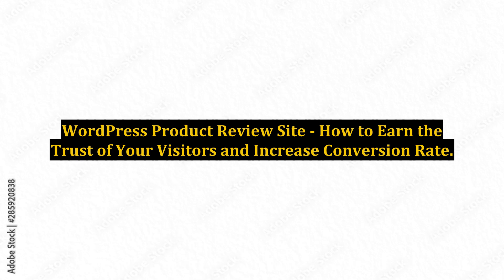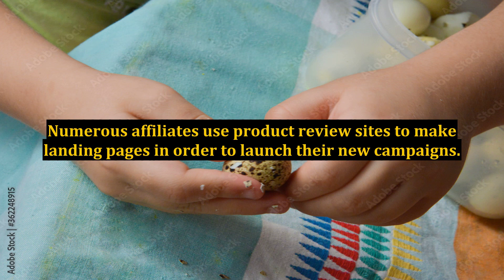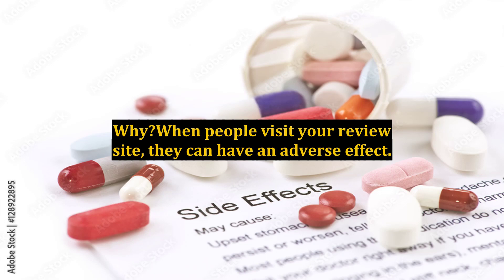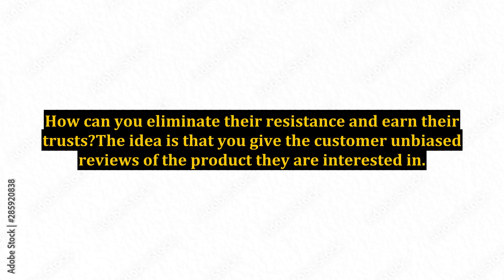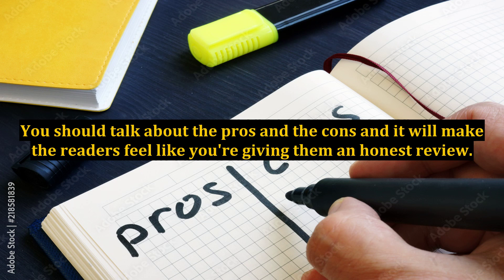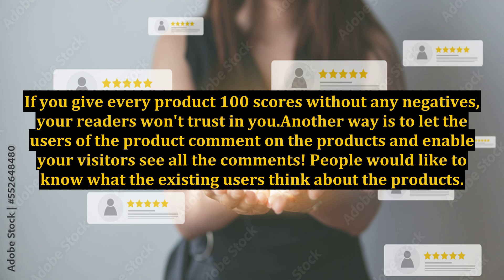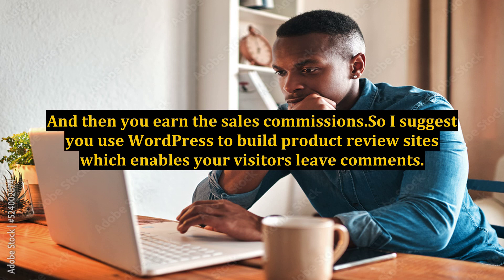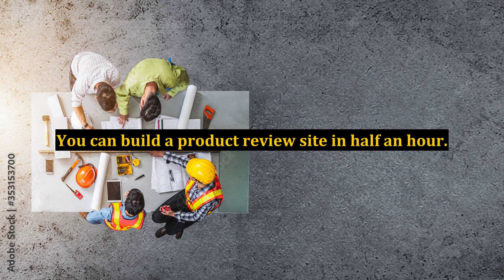WordPress Product Review Site - How to Earn the Trust of Your Visitors and Increase Conversion Rate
wordpress,how to get paid to review products on youtube,how to review wordpress,how to get paid to review products,add review to wordpress,wordpress product review plugin,get paid to review products,increase website conversions,how to make an affiliate website with wordpress,how to increase traffic to your website,wordpress conversion rate,how to create a landing page in wordpress,conversion rate optimization,increase user conversions